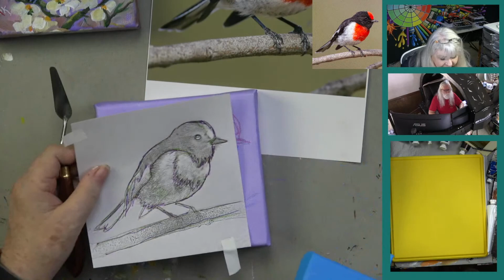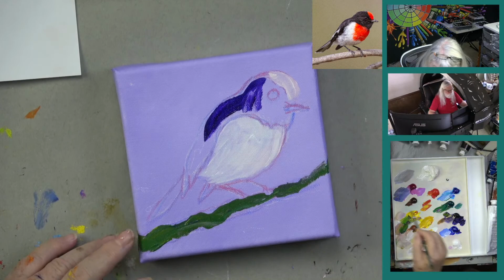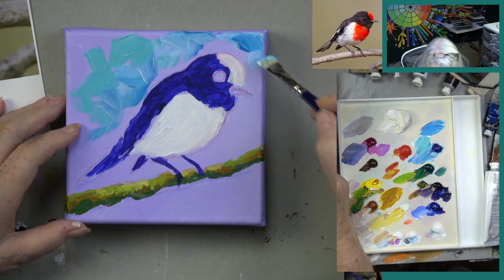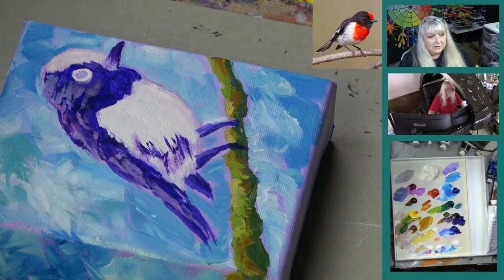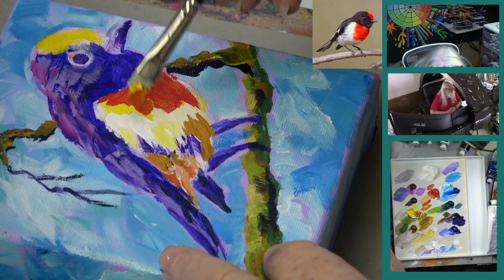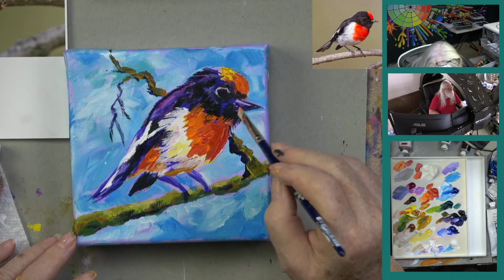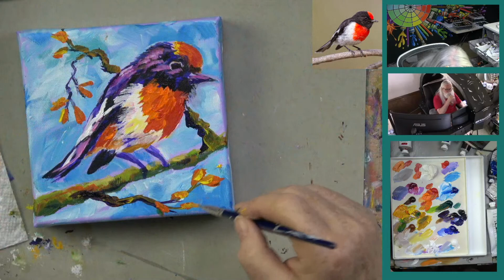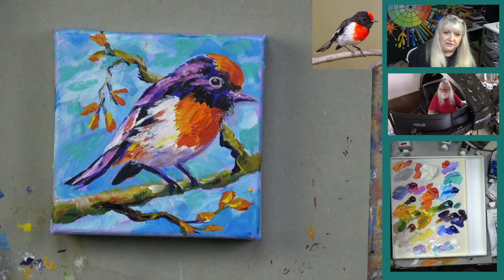Contemplative Red Capped Robin | Beginners Acrylic Tutorial Step by Step | The Painted Bird Hop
This is a Painting course for Beginners who want a real acrylic painting step-by-step tutorial about how to paint. Everything is 100% real-time, with multiple cameras to catch all of the action and fully explained so it's easy to understand.  YOU CAN PAINT THIS !! The Painted Bird Hop is hosted by Cinnamon Cooney, The Art Sherpa, and Ginger Cook and is a free multi painting afternoon journey of 6 fat cute birds that you can do on small canvases in a single sitting.  Six paintings in one day of painting fun!

On Saturday, Sept 11th, starting at 12 pm central time, The Art Sherpa and Ginger Cook will take turns guiding you through an adorable happy bird painting journey. Paintings are being created on 6x6 canvases and will start one right after the other and last about 50 minutes or less each. All classes are designed for beginning to advanced acrylic painters. We encourage you to watch the show and interact on the live chat, then paint them a little later so you aren't rushed and we will have our traceables available for you

All classes in the Hop will be broadcast on YouTube (IN CENTRAL TIME) in this order

The Art Sherpa | 12:00 pm CDT (1:00  pm EDT)
Ginger Cook  |  1:00 pm CDT (2:00 pm EDT)
The Art Sherpa | 2:00 pm CDT(3:00 pm EDT)
Ginger Cook | 3:00 pm CDT (4:00 pm EDT)
The Art Sherpa | 4:00 pm CDT (5:00 pm EDT )
Ginger Cook | 5:00 pm CDT (6:00 pm EDT)

IMPORTANT NOTICE ABOUT THE LIVE SHOWS!
To participate in the Live chat during the show, you HAVE to be a subscriber to our channel on YouTube to participate in the LIVE YouTube chat! This does not mean you have to be an Academy subscriber...just a YouTube subscriber.

Rules and How to enter :
The comment with BirdHop is mandatory and must be present to be eligible for the drawing. And if you want to participate in the Salvador Paint giveaway, enter SalvadorKit.

Rules
Regional rules and conditions apply
Only comments with Mailbox will qualify after the show in the comment section
No comments made during the live show will qualify
Void where Covid has shut  down shipping and delivery if the giveaway is a physical product
Void, where postal delivery is not available in the giveaway, is a physical product
Shipping OUTSIDE of the continental US may be the responsibility of the winner in some cases

This contest is valid until Monday, September 20, 2021.

The winner will be chosen at random by the "Random Comment" picker tool.

One entry comment per person. To be eligible for the drawing, the comment must contain the hashtag word BirdHop and/or Salvadorkit.